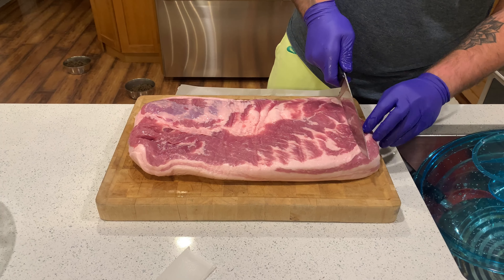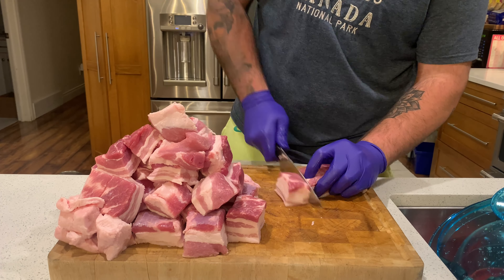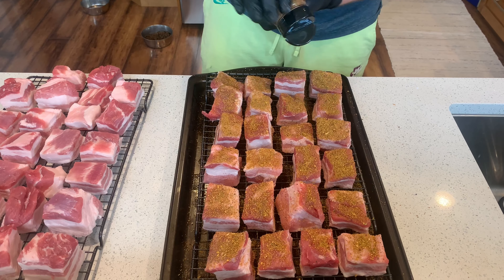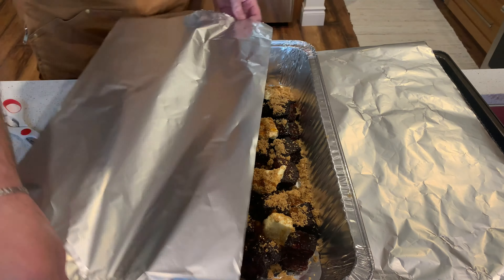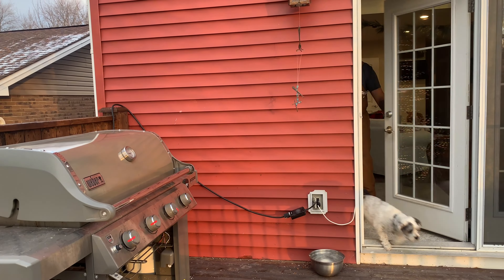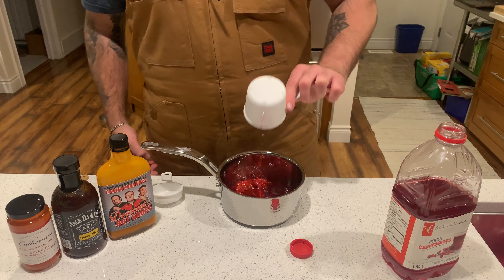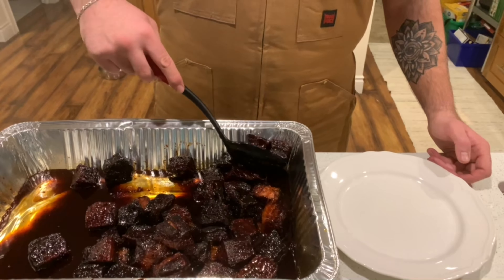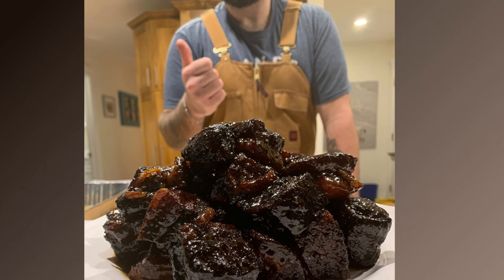Pork Belly Burnt Ends, Step - By - Step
Here is a higher resolution video. Very sorry for the low quality in my last video.

Ingredients:
- Whole skinless pork belly
- Dark brown sugar
- Butter
- Honey
Glaze Recipe:
- Cup of cranberry juice
- 1/4 cup of red pepper jelly
- 1/4 cup of Jack Daniels Honey BBQ sauce
- Trailer Park Boys Deeecent...Hot Sauce (to taste)

Smoked with Apple wood for 2-3 hours at 275 degrees
Covered in foil and put back on the smoker or grill at 275 for 1-1.5 hours
Add glazing liquid and put back on smoker or grill for 10-15 min to tack up